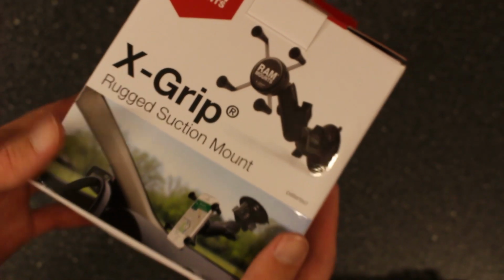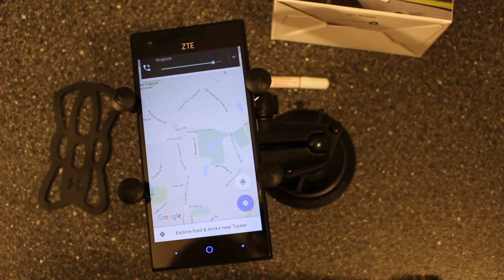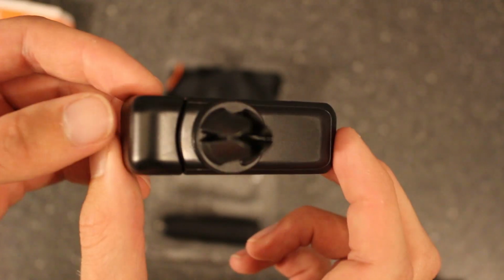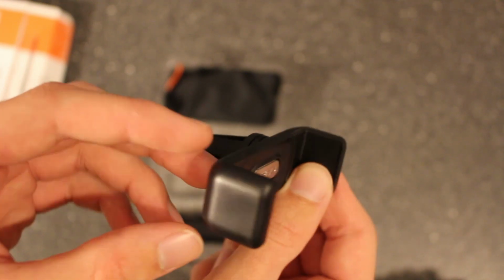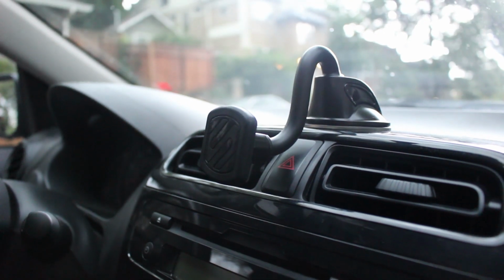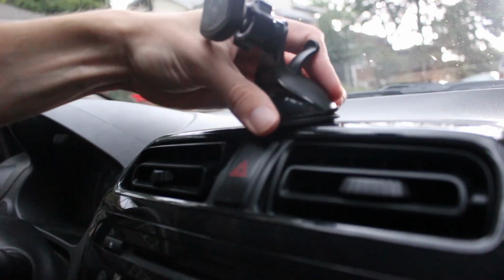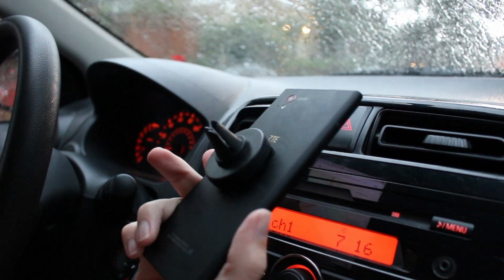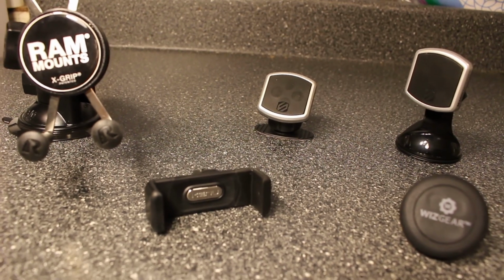Top Phone Mounts For Rideshare Drivers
See how much you can earn in YOUR city with Uber Eats
RSG Contributor Jon Knope compares a selection of popular phone mounts, including magnetic, vent-mounted, and dash-mounted varieties.

The Amazon links below help support the site, but won't cost you a penny extra.

$49.99, Amazon.com

$19.99, Amazon.com

$29.99, Amazon.com

$19.99, Amazon.com

$24.99, Amazon.com

$39.99, Amazon.com

$9.99, Amazon.com

IMPORTANT NOTE: The old versions of the MagicMOUNT cost half as much as the "Pro" versions shown in this video. Scosche says the Pro versions have stronger magnets, but this reviewer honestly couldn't tell the difference! Forgo the extra piece of trim and save some money by picking up the old versions:

$14.99, Amazon.com

$19.99, Amazon.com

Interested in driving for Uber? Get up to a $500 sign-up bonus after you do 20 rides

Interested in driving for Lyft?  Get up to a $750 sign-up bonus after you sign up

Want to join hundreds of other drivers who are maximizing their rideshare profits?

Wanna try out delivery?  Doordash is hiring!